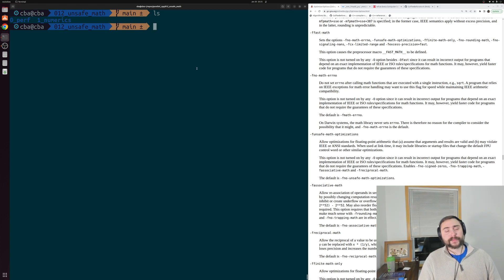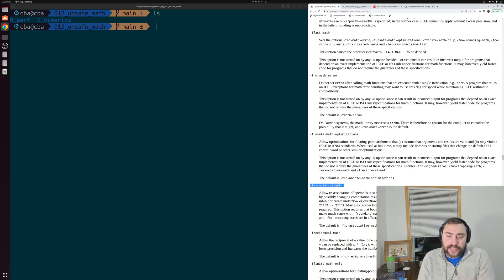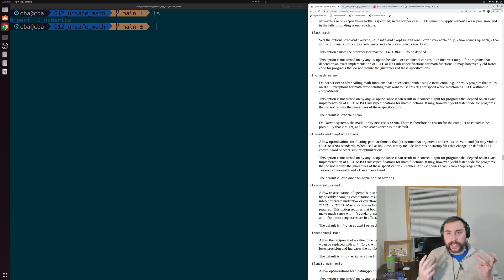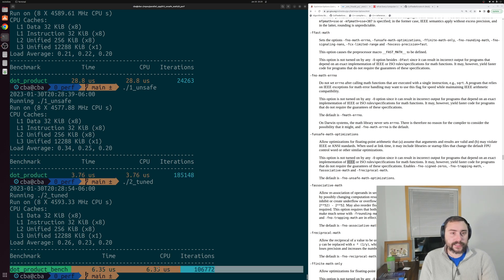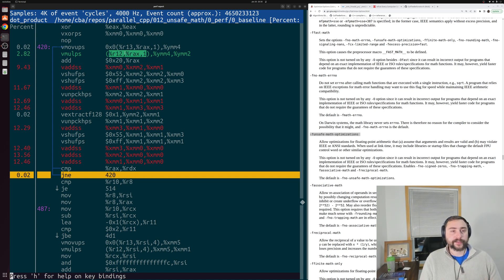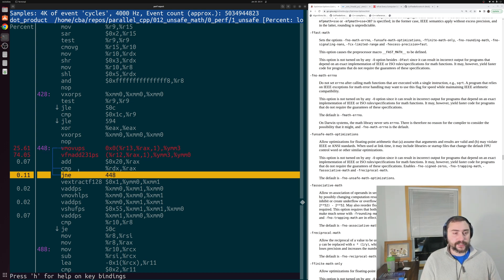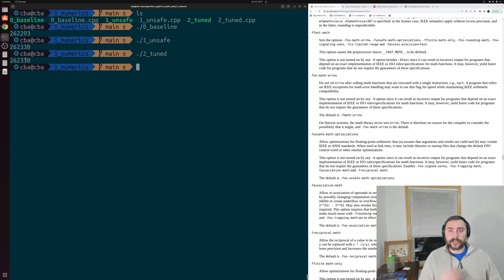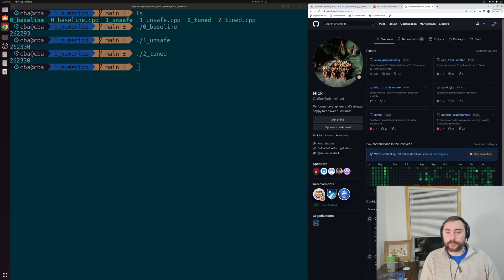Parallel C++: Unsafe Math Optimizations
In this video we look at the impact of unsafe math optimizations on performance and numerics!